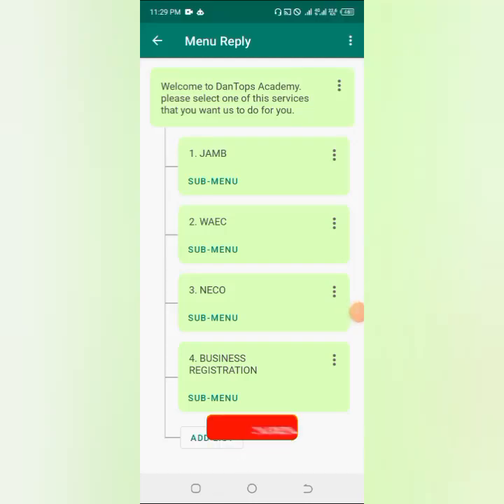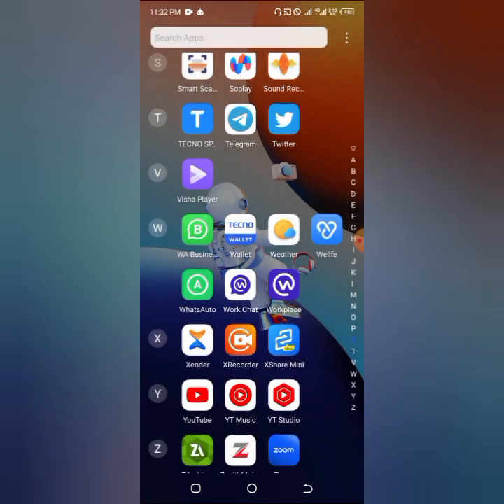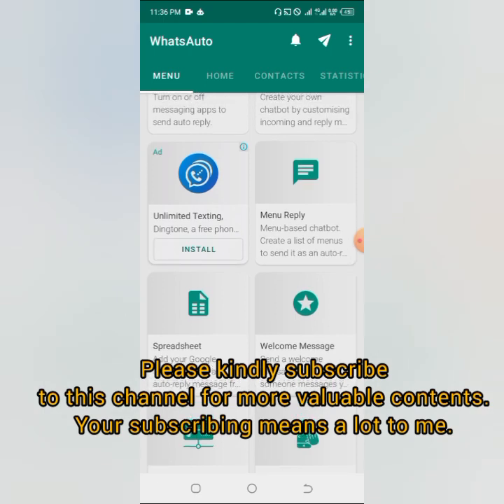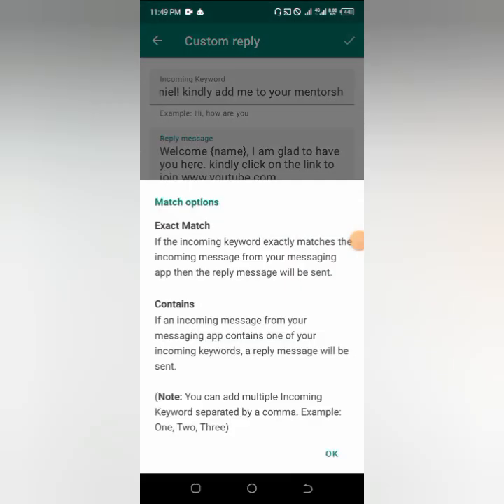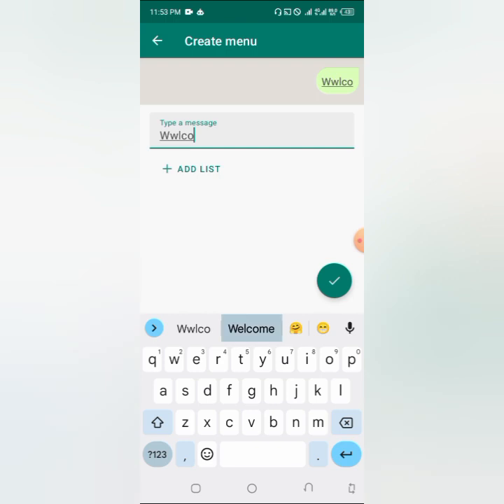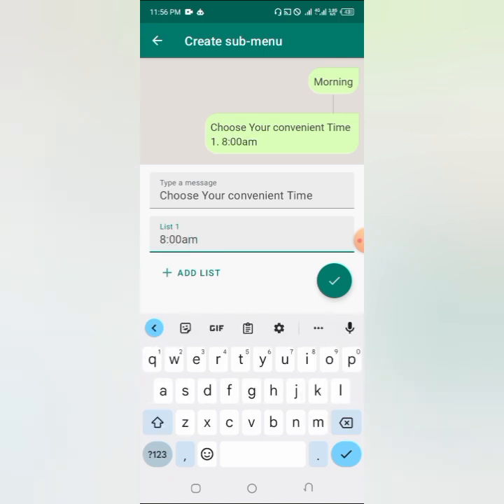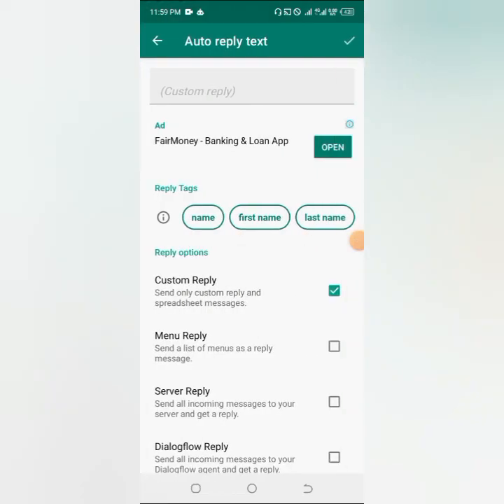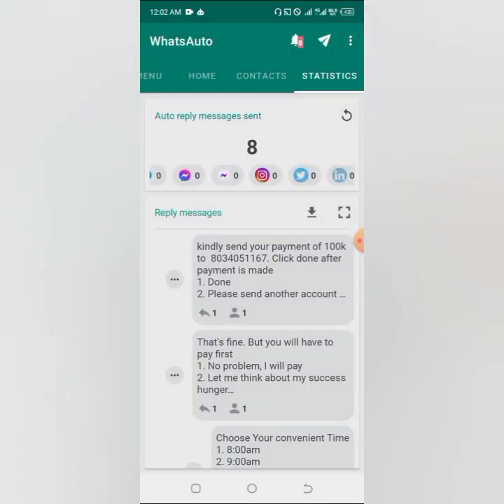Create Free Chatbot for WhatsApp Marketing in 2023// Whatsauto Tutorial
Create a free auto-reply Chatbot for your business on WhatsApp in 2023.

In this video, I will work you through all that you need to know inorder to get your auto-reply/auto respondent working for WhatsApp.

This auto-reply features enables you to gain the confidence of your customers and make them patronize your business.

It is free, easy and 100% working.

Timestamp
0:00 Introduction
0:35 Sample Demonstration
3:22 Install the App
4:26 Introducing the App
6:42 Creating Custom Reply
12:20 Creating Menu Reply
19:55 Testing the Chatbot (Auto-reply)
21:30 Conclusion